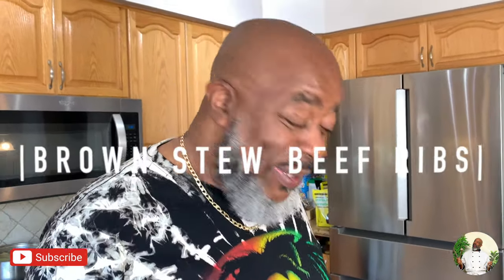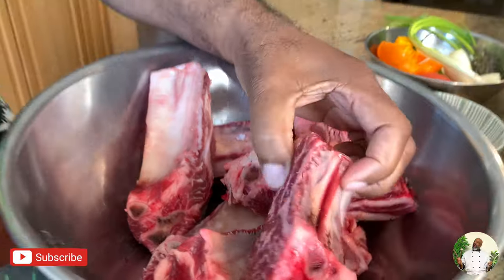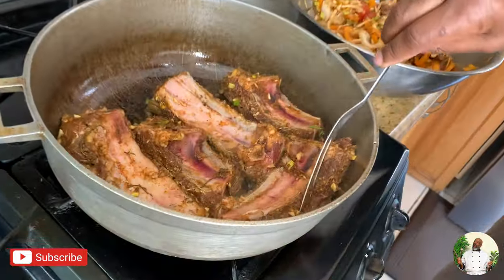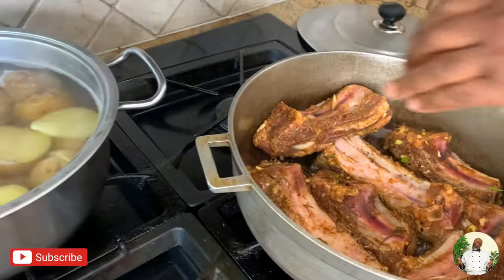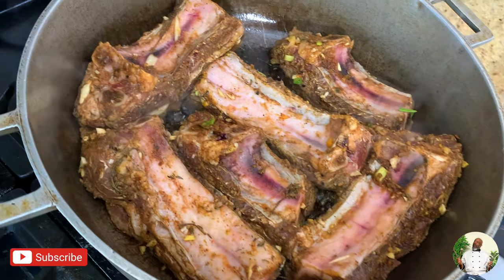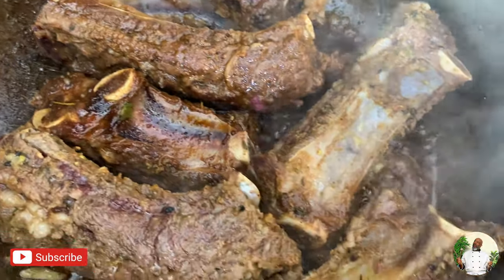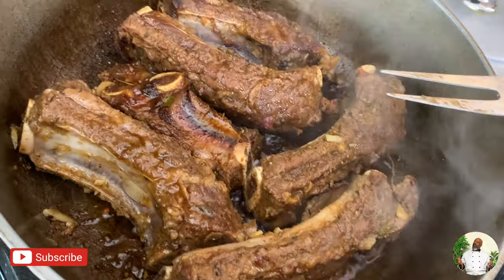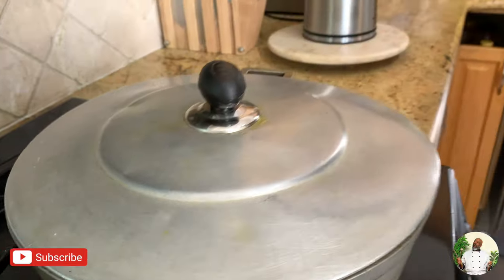How to make Brown Stew BEEF Ribs! | Deddy's Kitchen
Today we're learning how to make Deddy's famous BrownStew BeefRibs ! There's LEVELS to making mouth watering BeefRibs so now that you're learning Deddy's version...you're about to set yours apart from the rest! Welcome to Deddy’s Kitchen!

I hope you all enjoy this detailed walk through! I know many of us are used to the IG TV versions during this Quarantine​​​ , but we’re so glad you’ve all pushed us to make YouTube our new home! We appreciate you EVEN MORE for following us here!

If you’re new to the channel, welcome to the family! I know people say this a lot but we mean it when we say- YOU & YOUR BELLY ARE NOT GOING TO WANT TO MISS THIS!

You guys are gonna KILL IT! We can feel it! Until the next meal.. NyamAhYuhYawd​​​ 🇯🇲🇨🇦STAY HOME & STAY SAFE! 🇯🇲